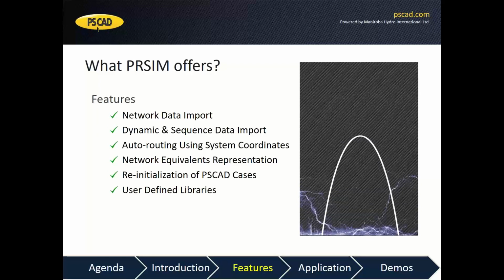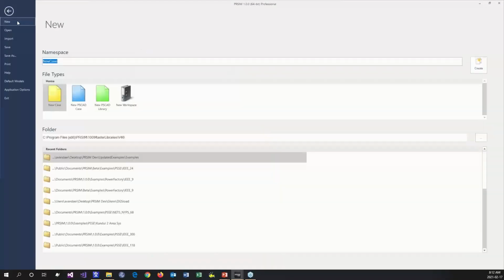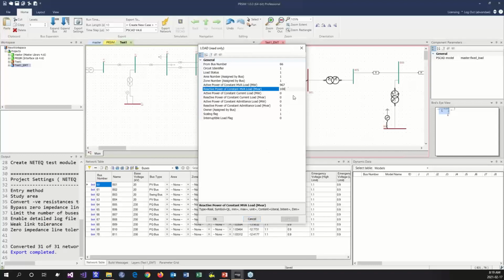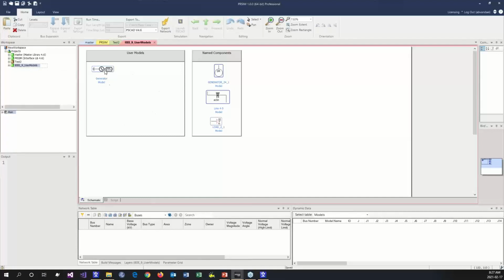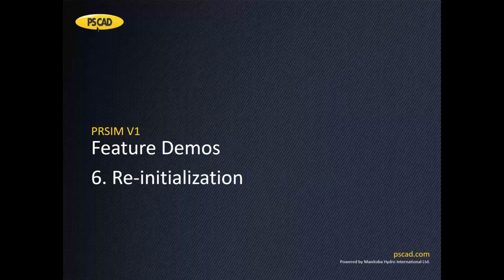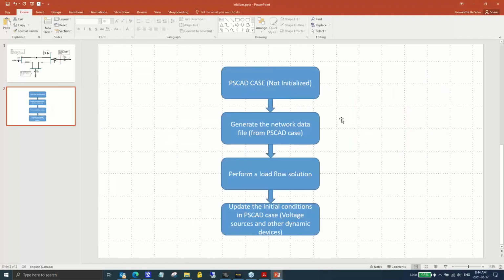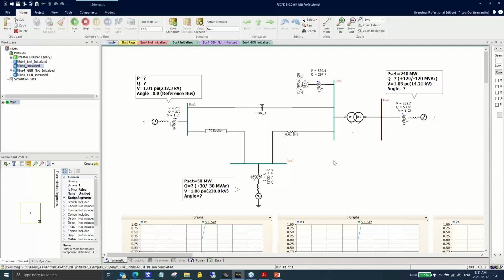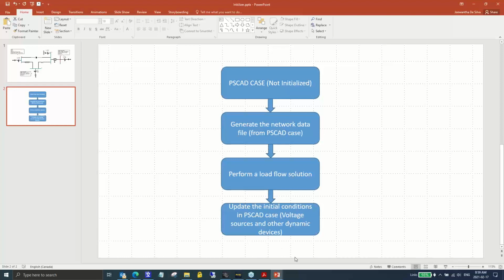A General Overview of PRSIM V1.0 and the PSCAD Initializer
In this webinar, we will introduce the most common features and benefits to PRSIM and the PSCAD Initializer. PRSIM (Power System Importer) is a simple, easy-to-use tool for converting standard network data to PSCAD with minimal time and effort. We will also discuss how the PSCAD Initializer works to set up the proper power flow conditions. We look forward to seeing you virtually for our second webinar in a series of four.